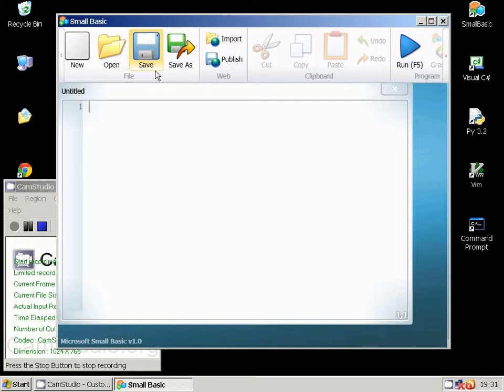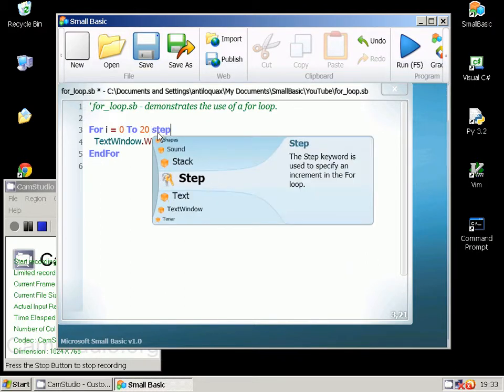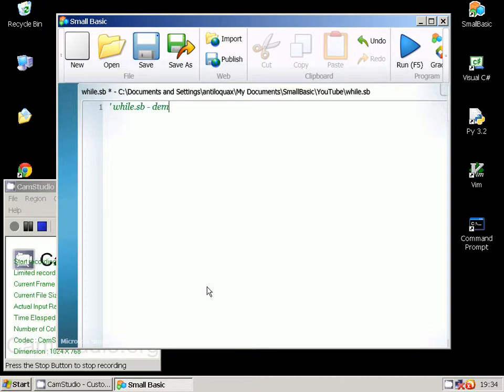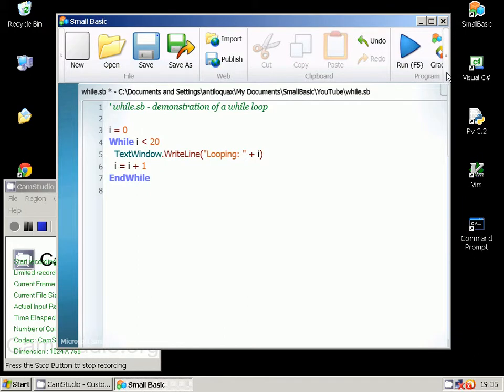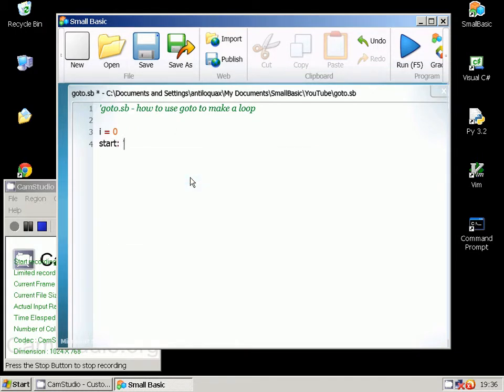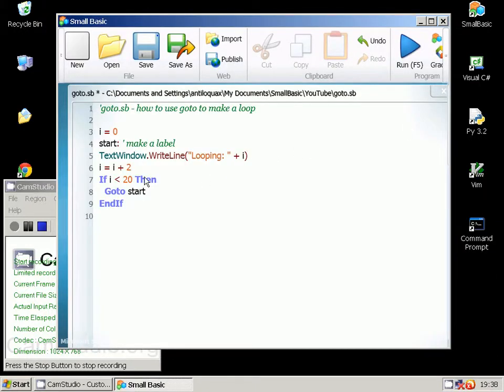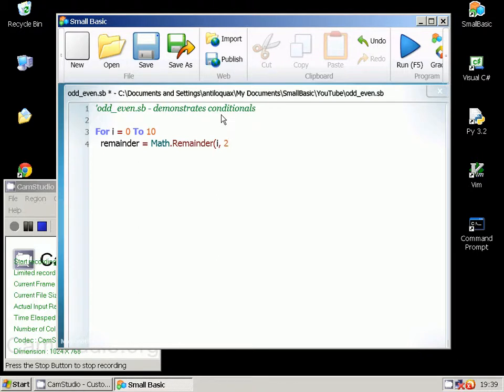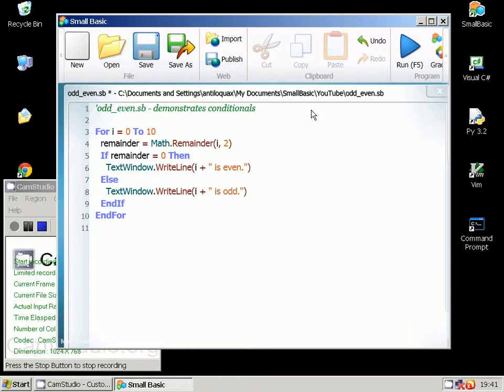Small Basic Tutorial Three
Simple loops: for, while and goto. Also some stuff on conditionals